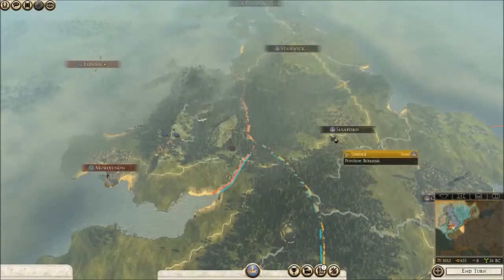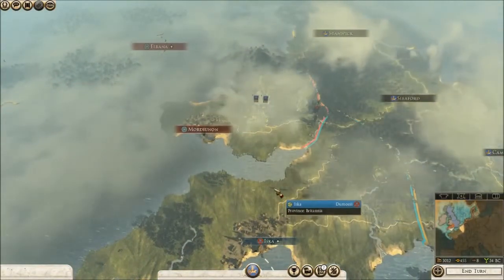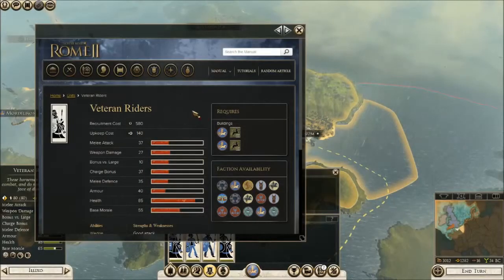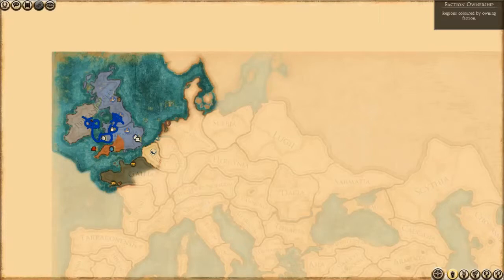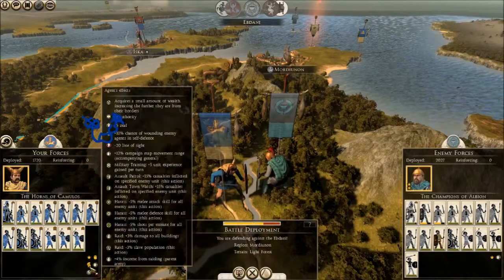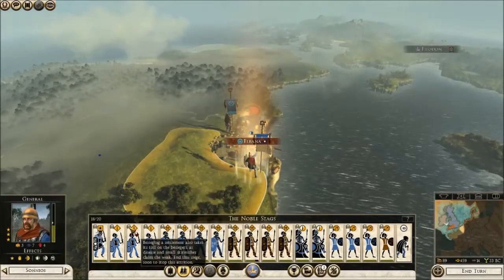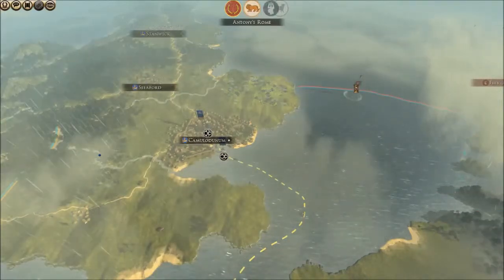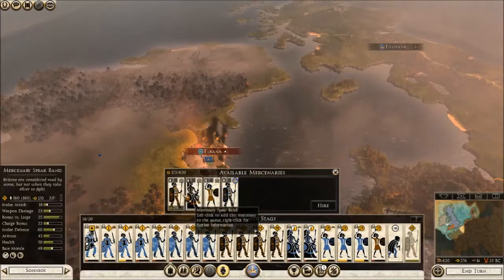Rome 2: Total War (EE) Iceni - Objective Rule Britannia Part 2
Want Steam codes at a great price? check out this link. They are trusted and approved by me due to using them many times :).